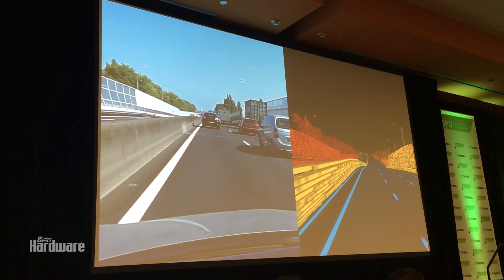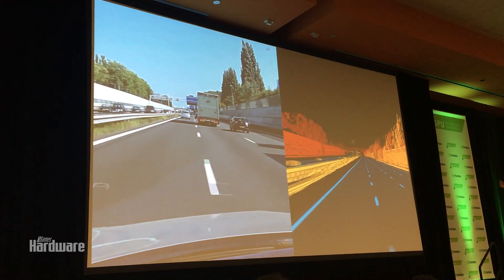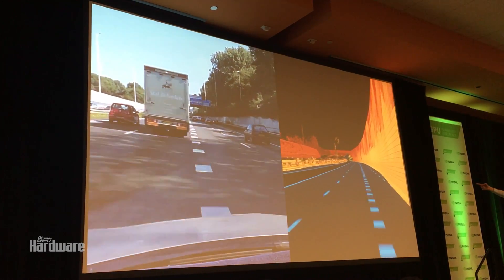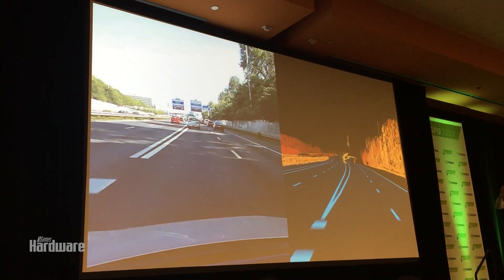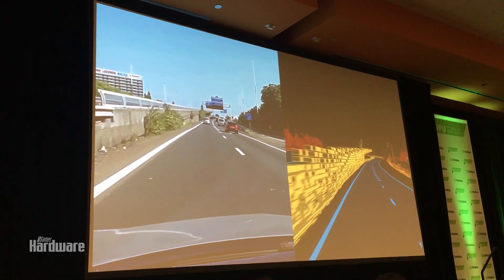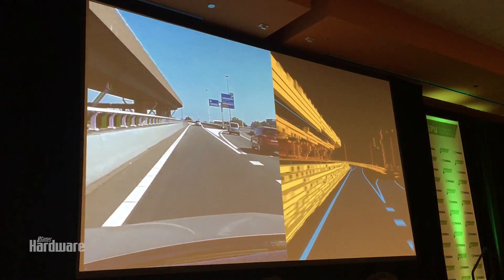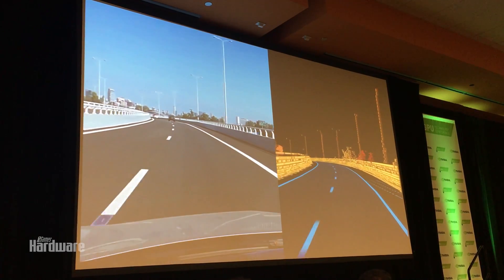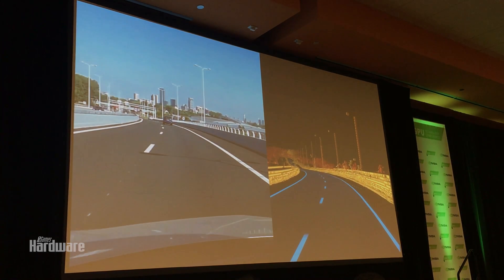TomTom RoadDNA @ GTC2016 - So erkennt ein selbstfahrendes Auto seine Umwelt (off screen)